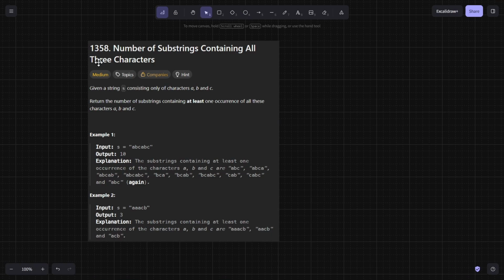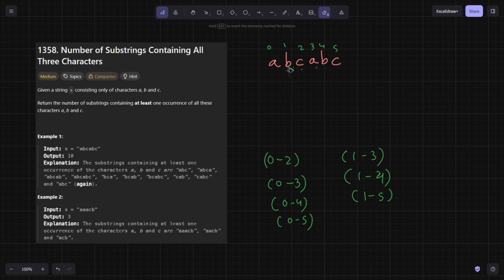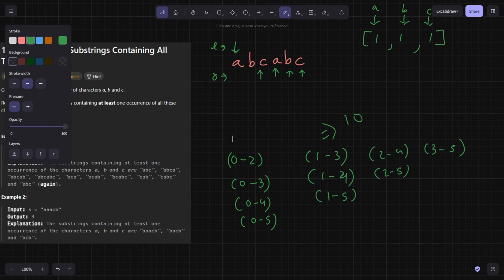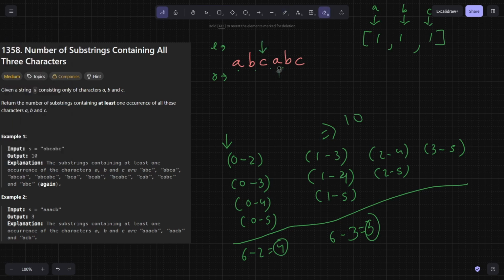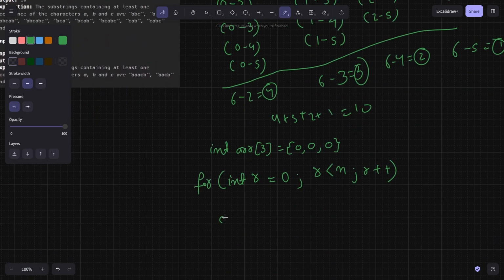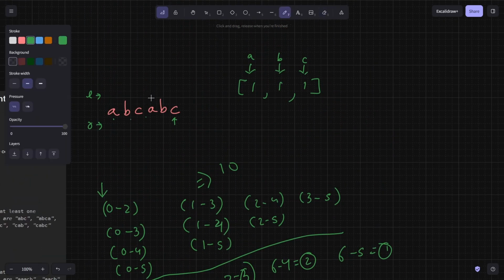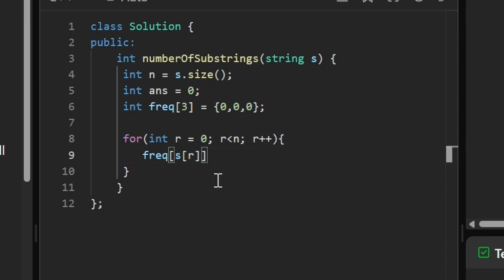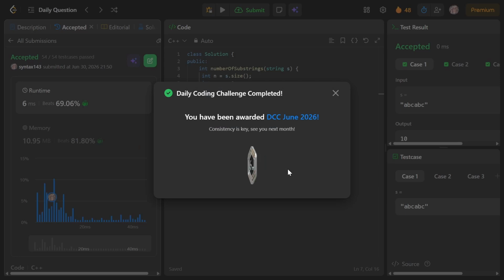LeetCode Daily Challenge #45 | 1358. Number of Substrings Containing All Three Characters | TENZOR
Day 45!

In this video, I solve:
🧩1358. Number of Substrings Containing All Three Characters

💻 Language: C++
📚 Platform: LeetCode